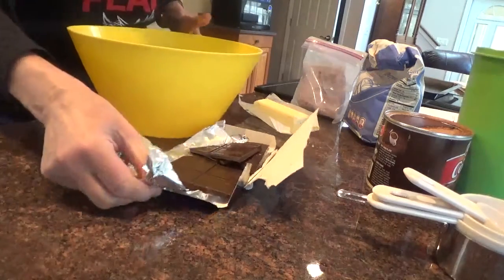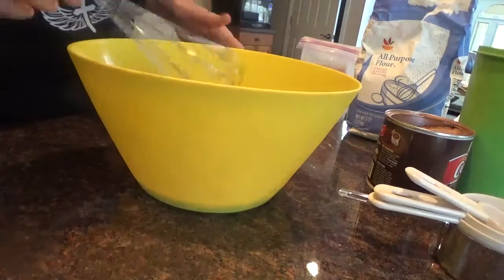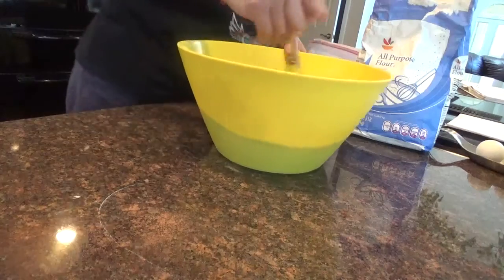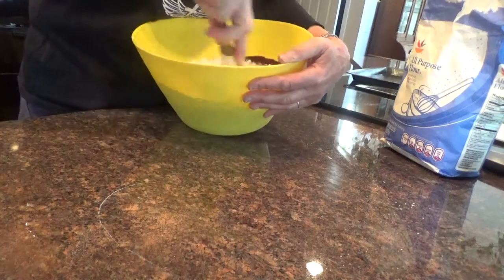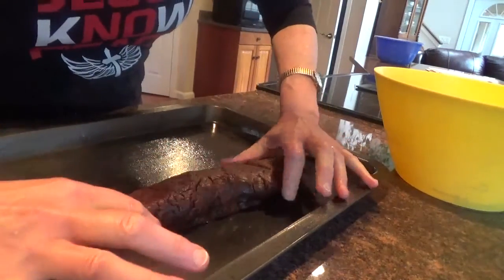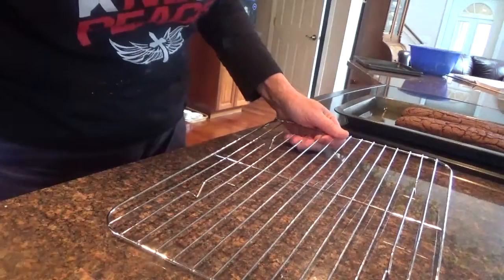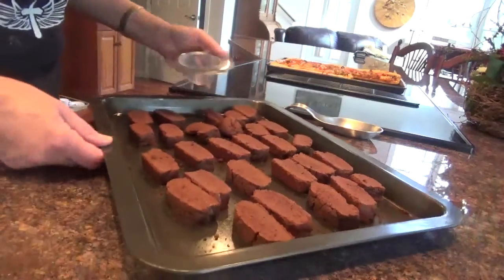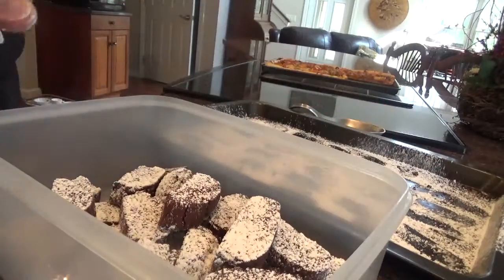Chocolate Biscotti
Melt 1 stick butter with one 3.5 oz. dark chocolate candy bar. add 2/3 cup sugar, 1/4 cup unsweetened cocoa, 1 tsp baking powder, 2 eggs, 1@ 3/4 cup flour...mix. chill for 10 minutes...mold into two "logs" 9 inches long..flatten slightly...bake at 375 degrees for 20 minutes. remove, cool, cut into 1/2 inch thick slices...put back onto cookie sheet...cook again for 9 minutes at 325 degree oven, on both sides...this will dry and harden the cake. cool. dust with powdered sugar. store what you don't eat in an air-tight container. notice there are only 8 left in the picture! YUM